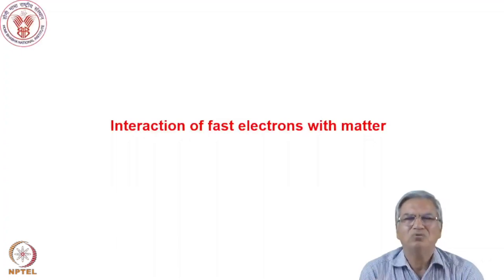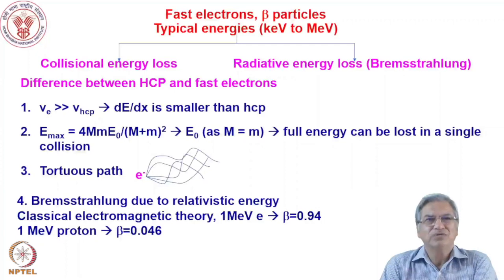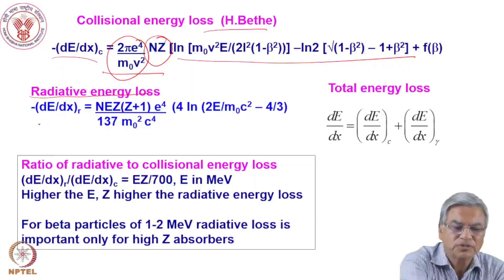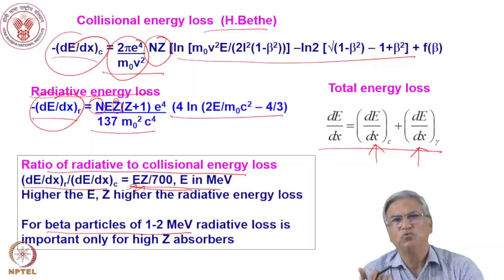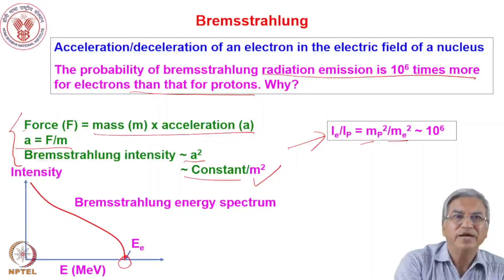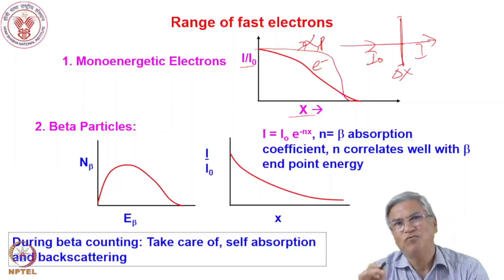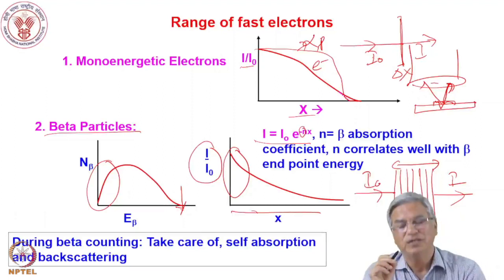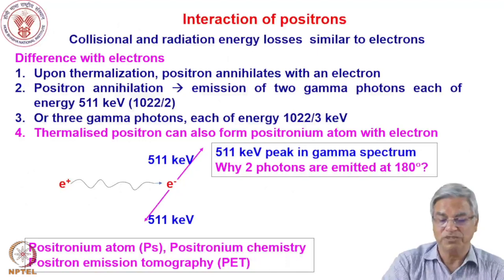Week 03: Lecture 15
Week 03: Lecture 15: Interaction of fast electrons with matter